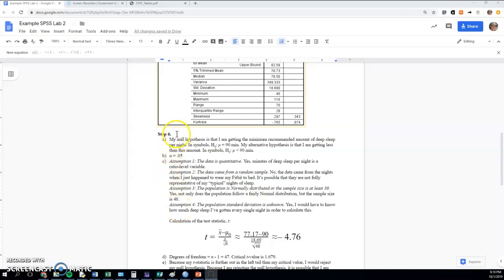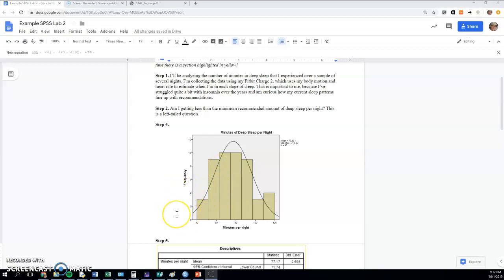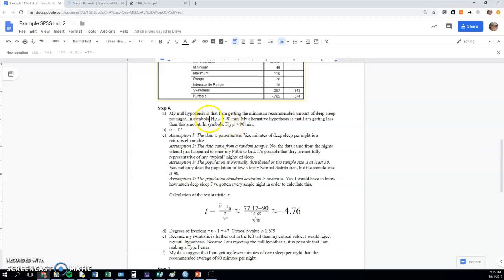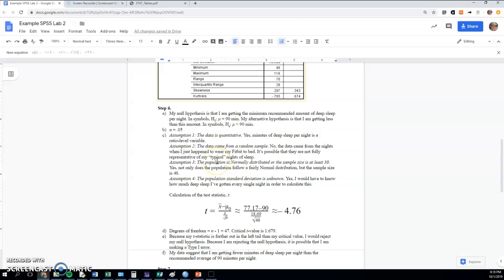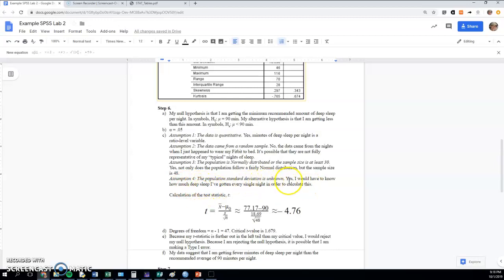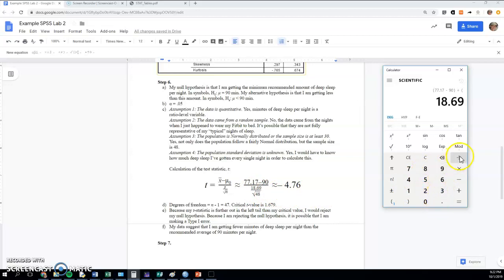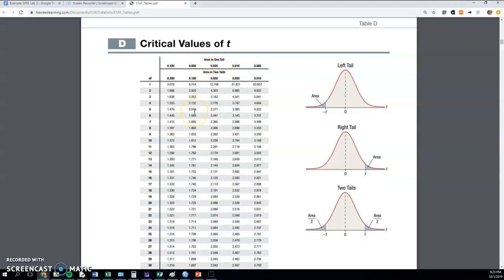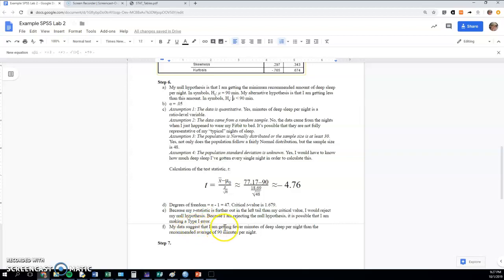One-sample hypothesis test